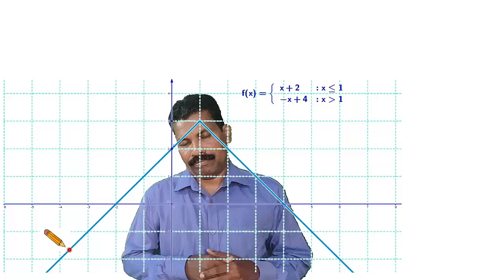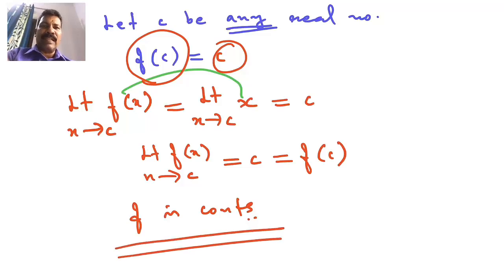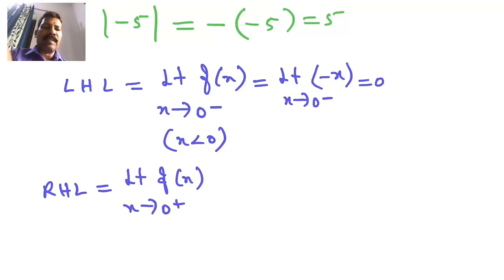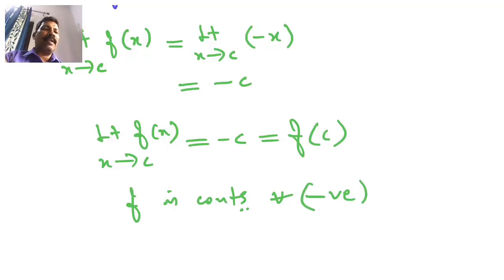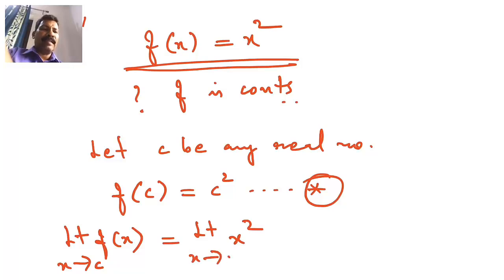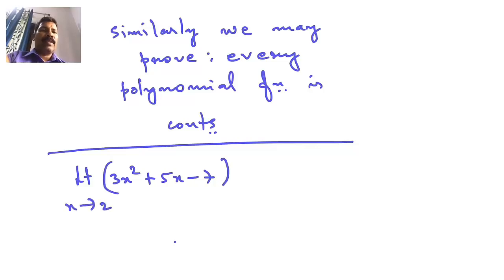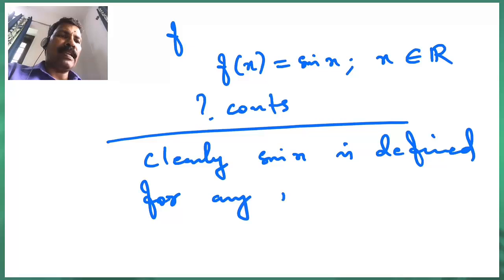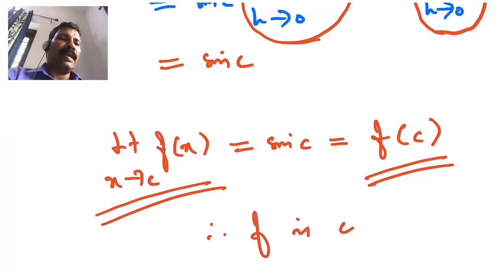12 MATHS | CONTINUITY AND DIFFERENTIABILITY -PART 2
THE CONCEPT OF CONTINUOUS FUNCTIONS
PROBLEMS AND THEOREMS RELATED TO CONTINUOUS FUNCTIONS